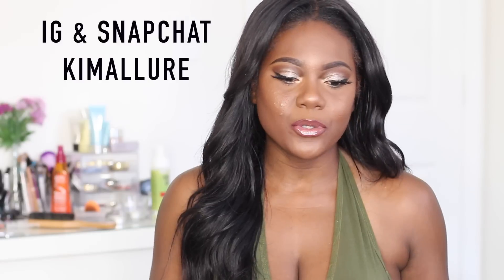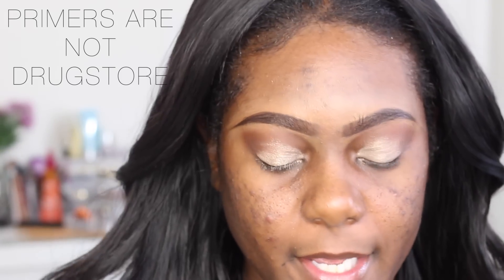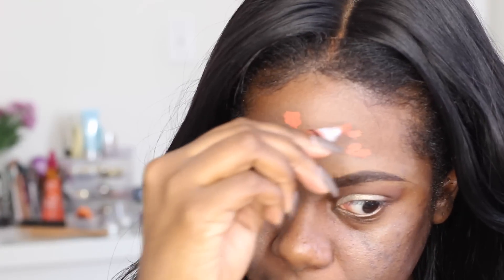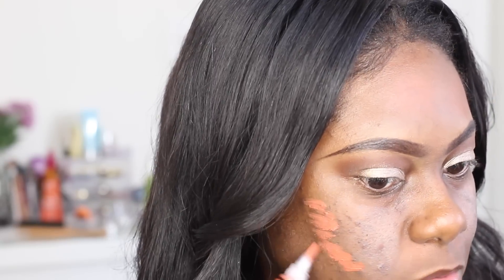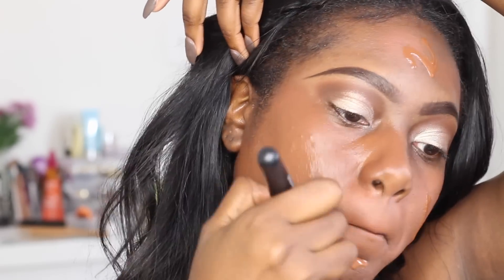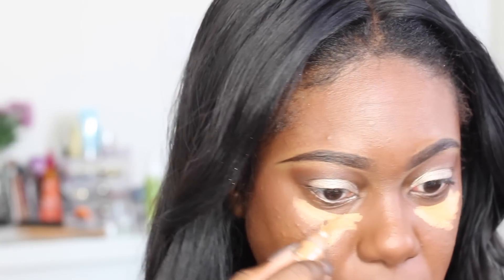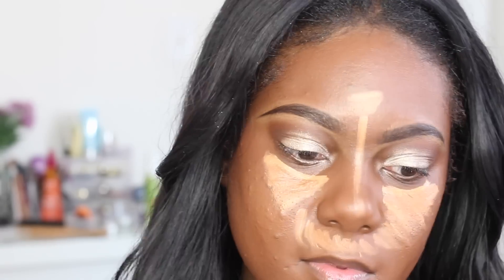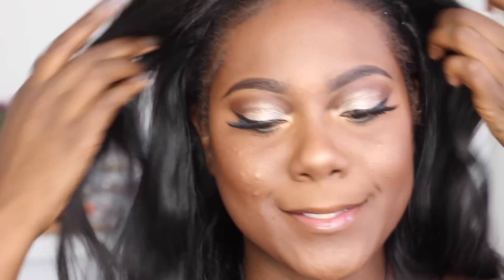How To Cover Acne & Scars with Makeup | Drugstore Version 2016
INSTAGRAM & SNAPCHAT: KIMALLURE

This video is scheduled to upload while I'm out of town! I'll be in NY/NJ area. Products will be listed as soon as I get back! xoxo